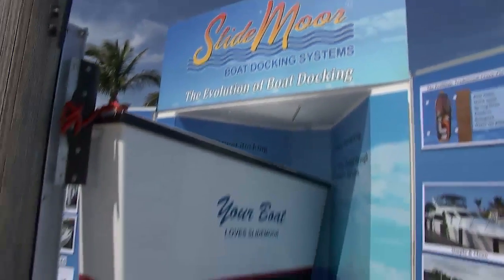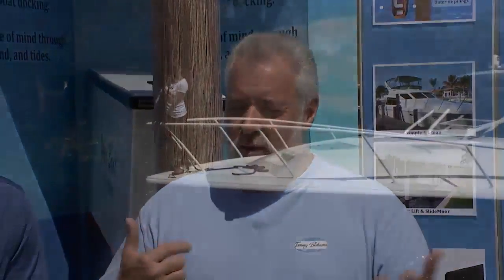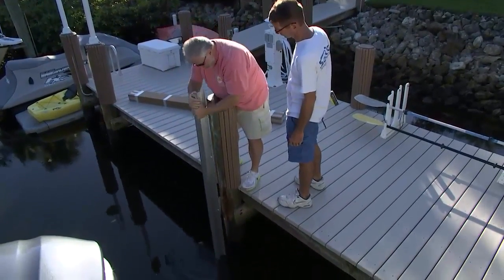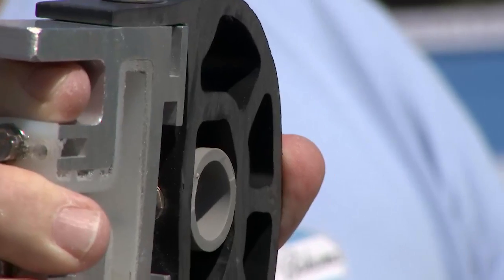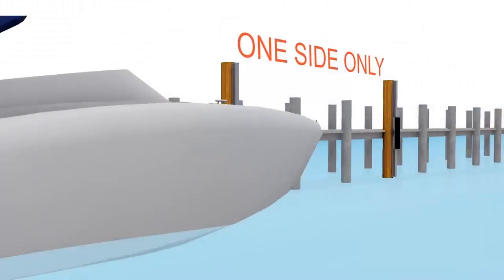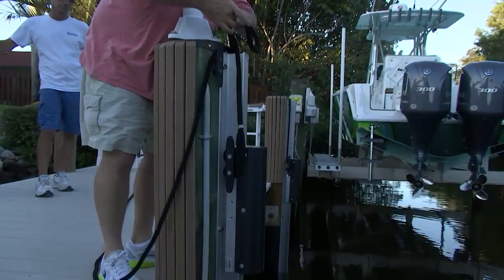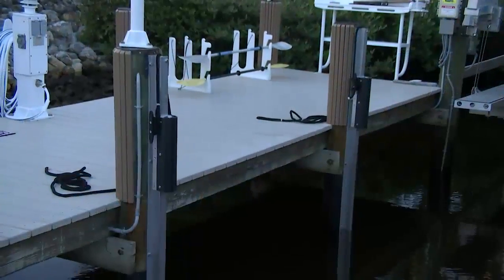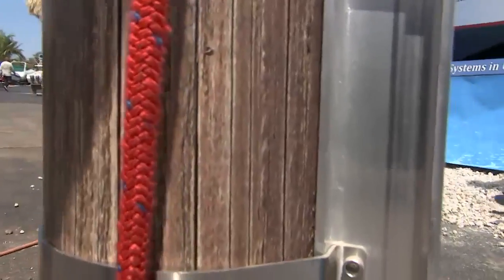SlideMoor Fort Lauderdale Dealer_ Nautical Ventures Ship Shape TV SlideMoor Plus Segment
See why John Greviskis, host of Ship Shape TV, recommends the SlideMoor Floating Dock Bracket for securing residential and commercial Floating Docks!

The SlideMoor Floating Dock Bracket is an innovative floating dock solution that can be easily fixed to pilings or seawalls, providing a secure, long-lasting attachment system for floating docks. This self-lubricating system is a great alternative to hoops, rollers, or any other mechanical attachments.

and discover peace of mind boat docking!